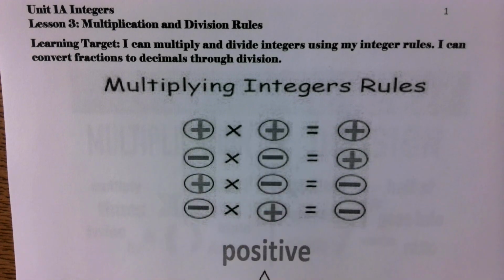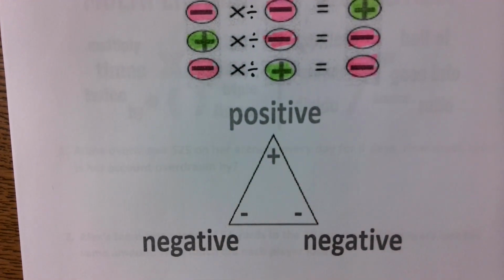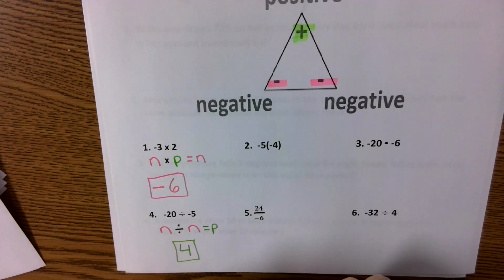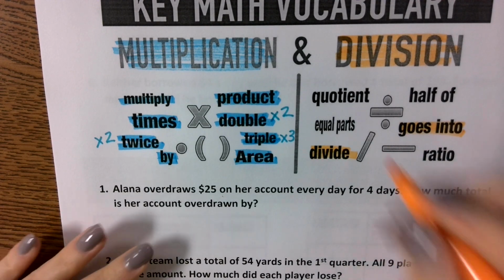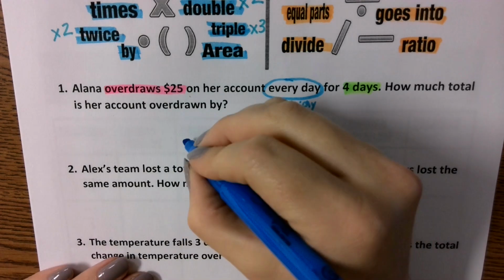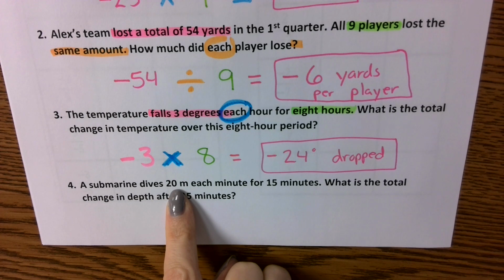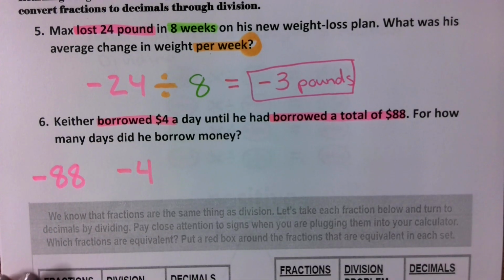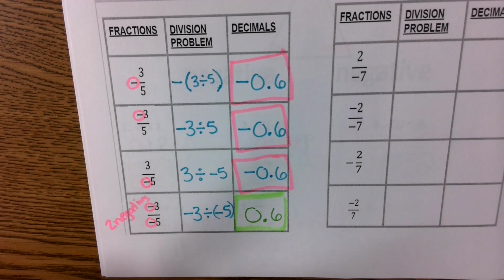8-12-25 Multiplication and Division Rules